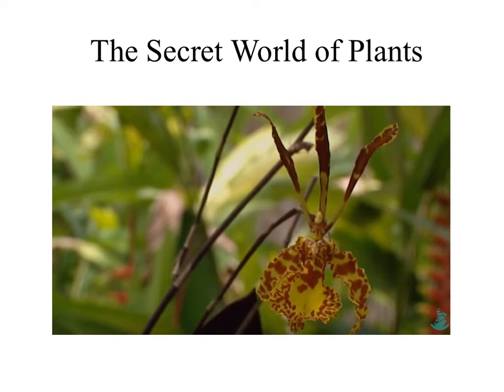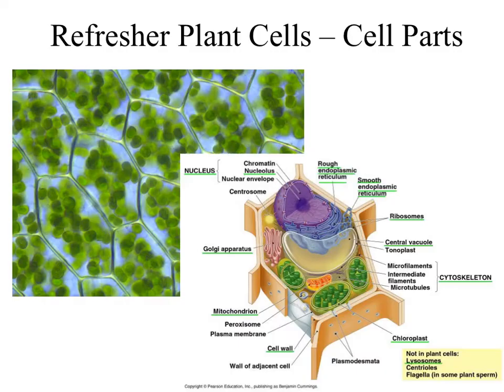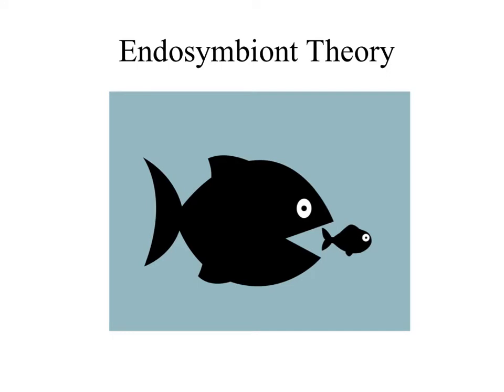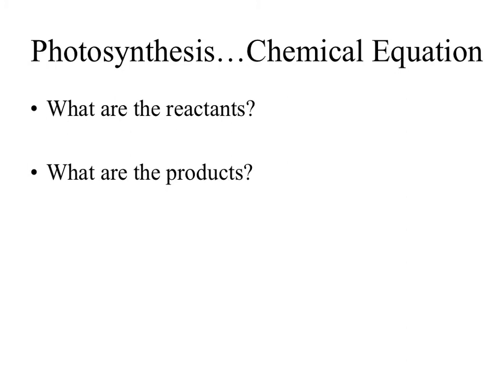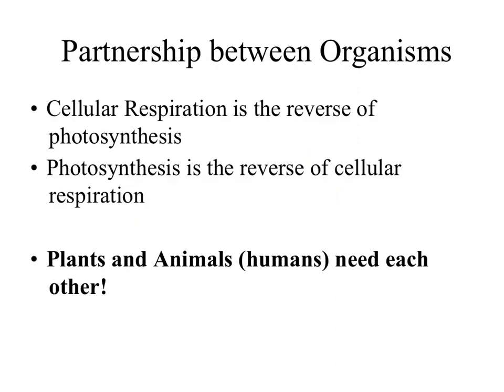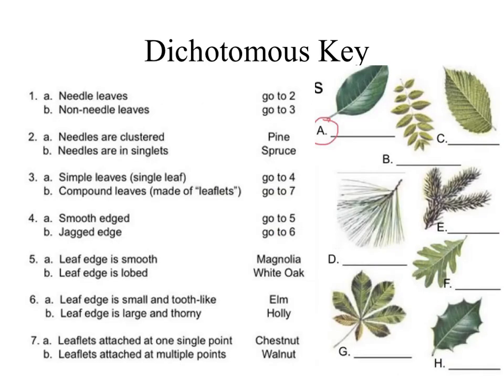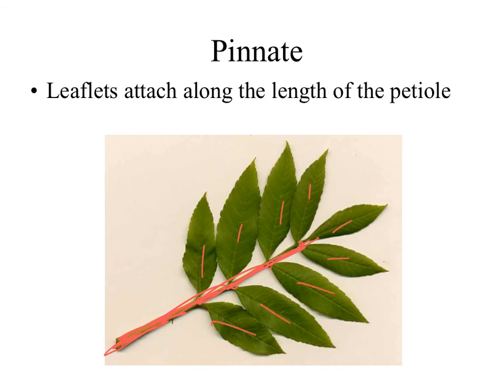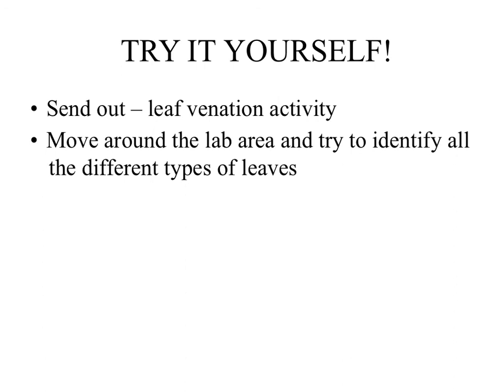2 Introduction to Botany ppt